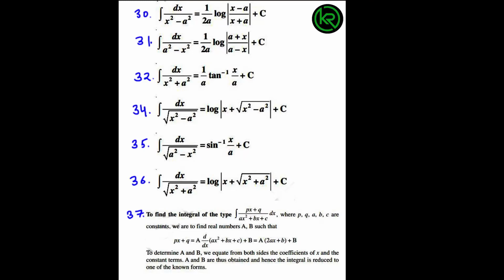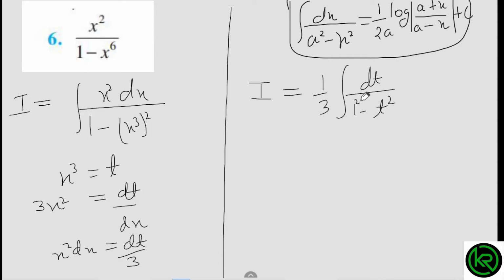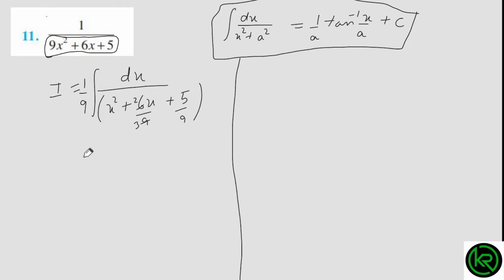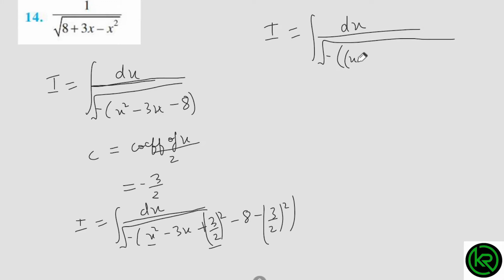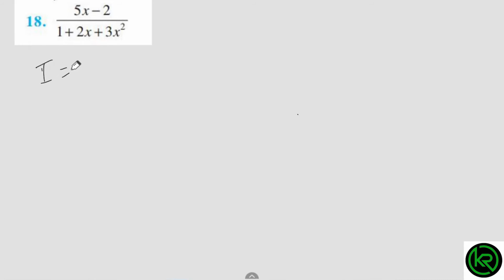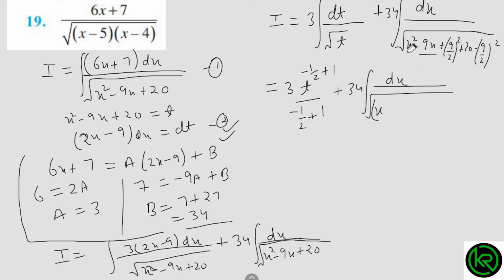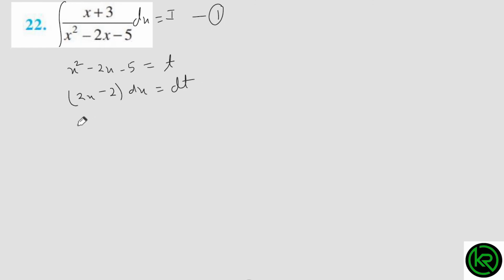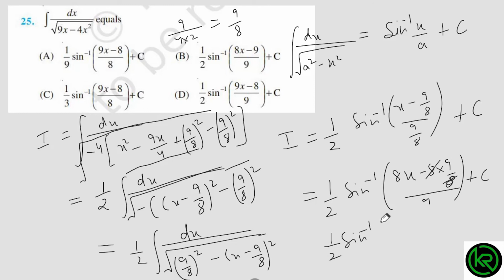Class 12th Maths chapter 7 Exercise 7.4 | NCERT solutions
For Class 12th Board Students